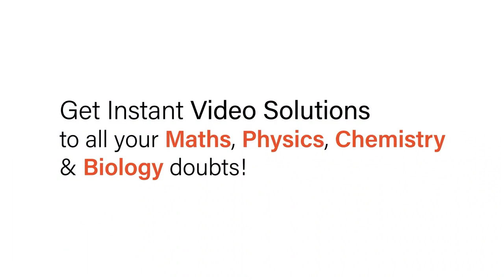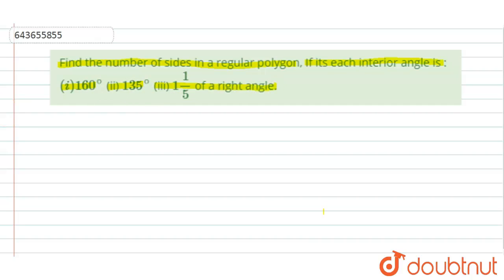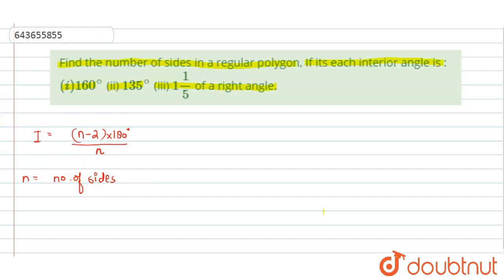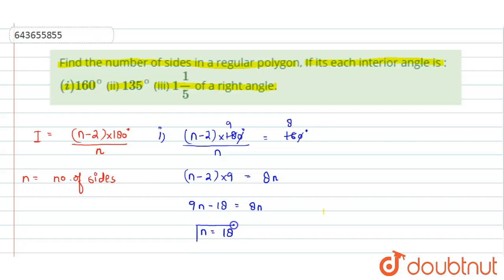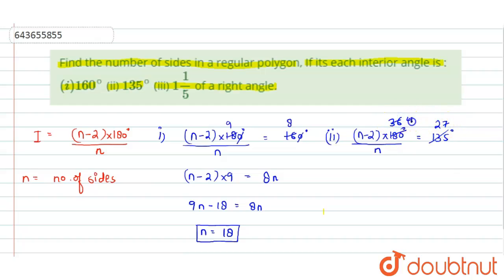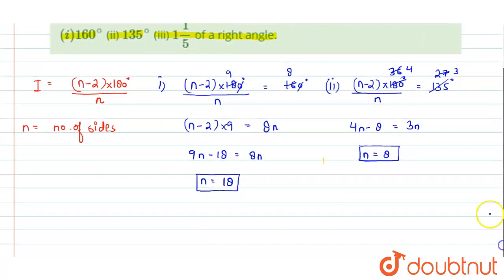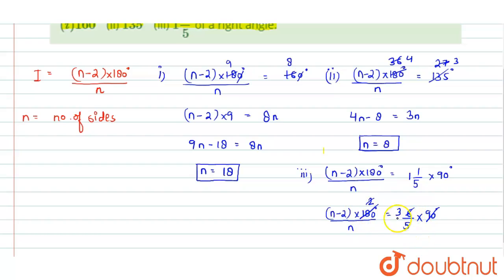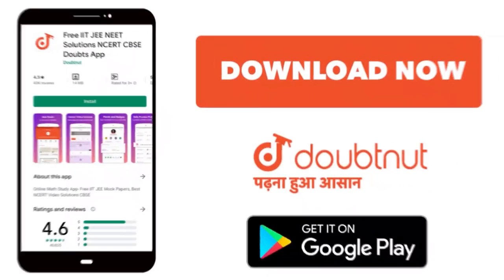Find the number of sides in a regular polygon, If its each interior angle is : (i) 160^@ (ii) 13...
Find the number of sides in a regular polygon, If its each interior angle is : (i) 160^@ (ii) 135^@ (iii) 1 1/5 of a right angle.
Class: 8
Subject: MATHS
Chapter: UNDERSTANDING SHAPES
Board:ICSE

👉 Have Any Query? Ask Us.